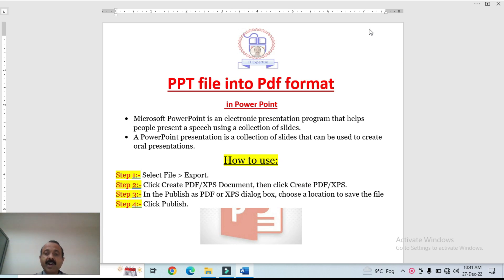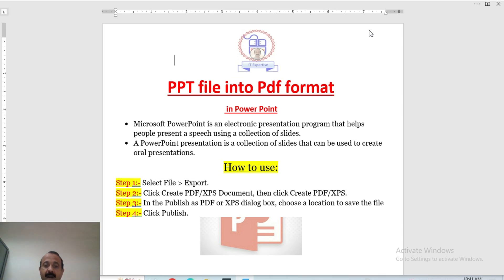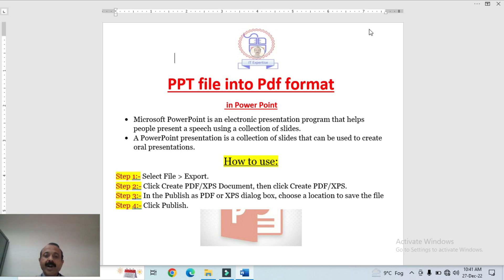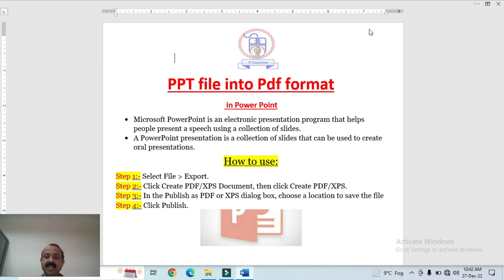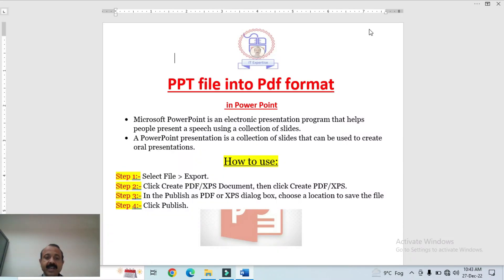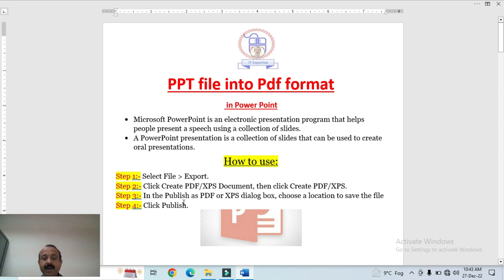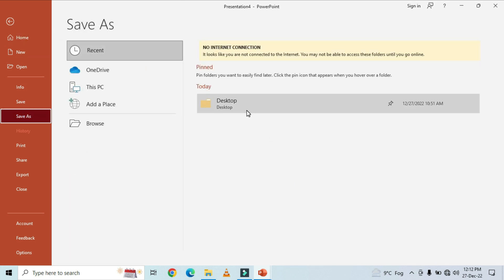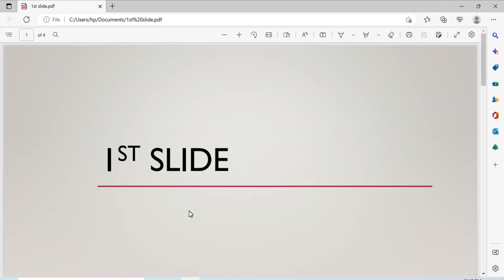Add Pdf in PowerPoint | edit pdf in PowerPoint |add a pdf to a PowerPoint | Part#11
Add Pdf in PowerPoint | edit pdf in PowerPoint |add a pdf to a PowerPoint , this is an important tool that can help you organize your presentation and make it more effective.

If you're a student or professional presenter, then you need to know about the section option in PowerPoint. In this video, we'll be discussing the different uses for this powerful tool and how you can use it to improve your presentations.

In this video I will discuss lot of thing with you but listen and the video till end. Today taking about Power point file conversion in MS PowerPoint | Part#11